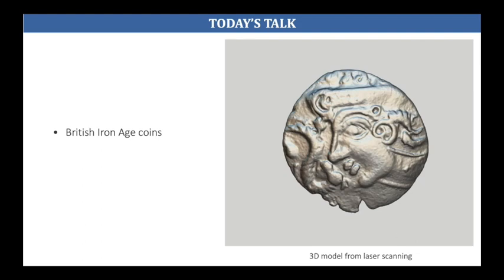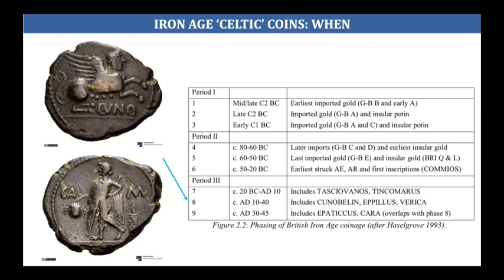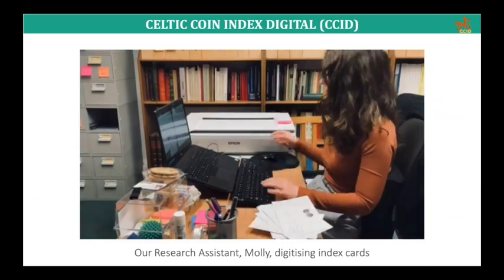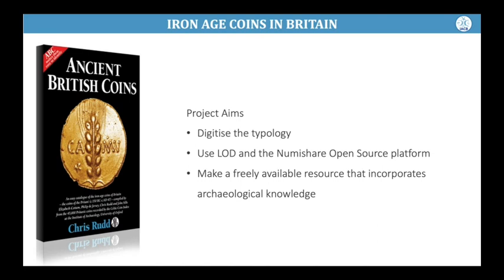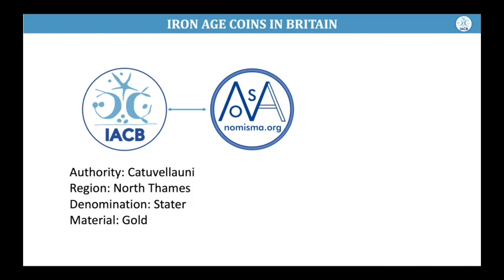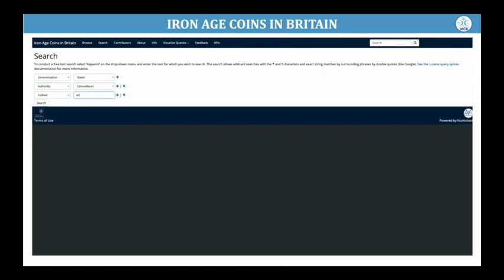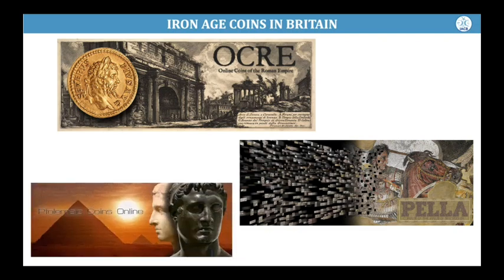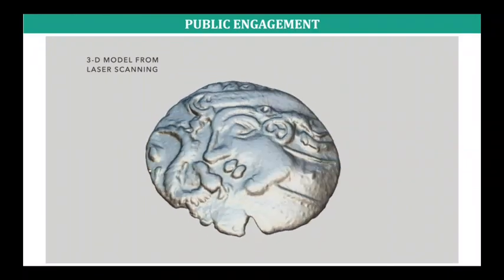Iron Age coins in Britain: new advances through Linked Open Data - Dr Courtney Nimura